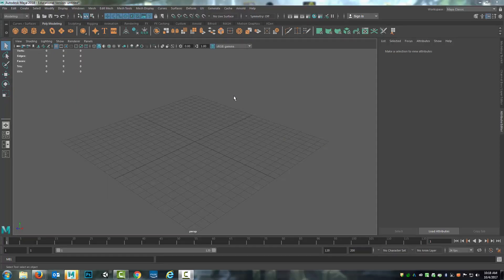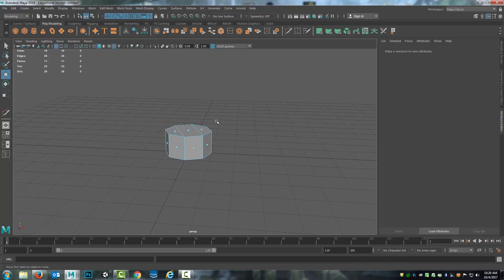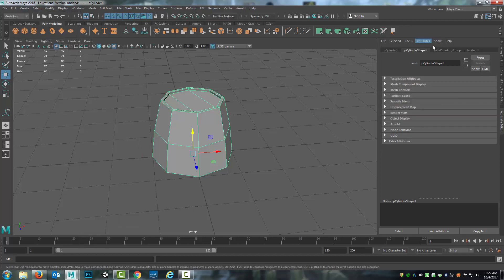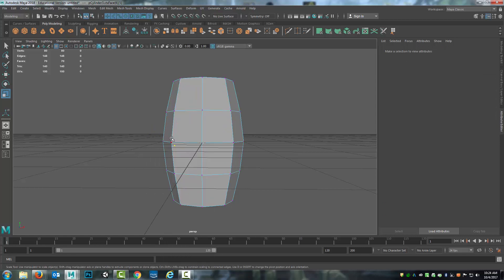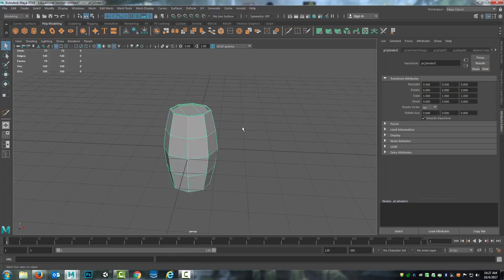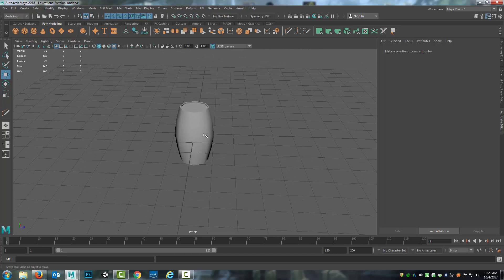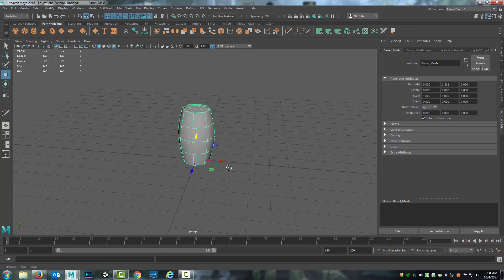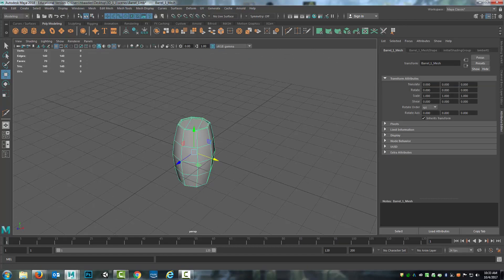7-1 Barrel Model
This video goes through modeling a barrel in Maya 2018.

This series teaches the beginner how to create 3D content using industry tools (Maya 2018, Photoshop 2017, and Unity 2017).  They assume that the viewer has no experience, and teach in a way that encourages exploration and play.